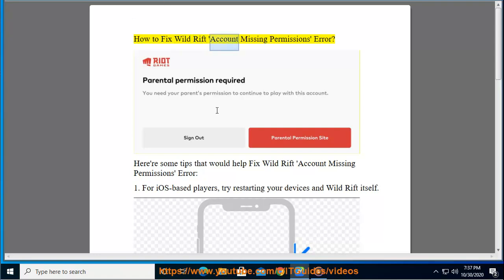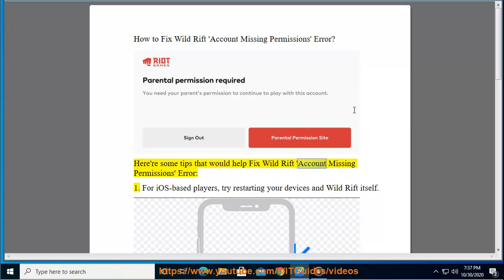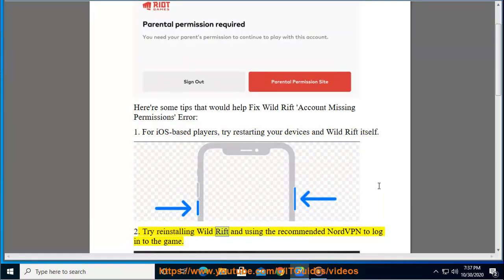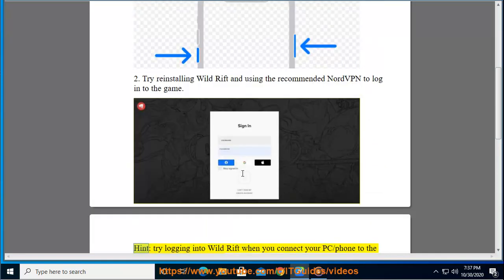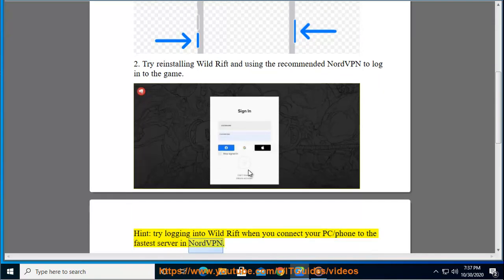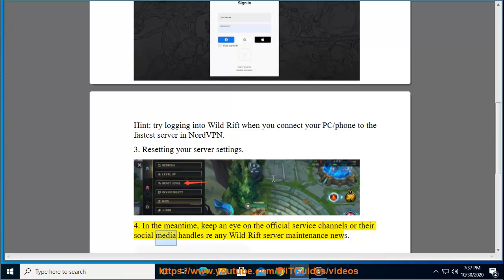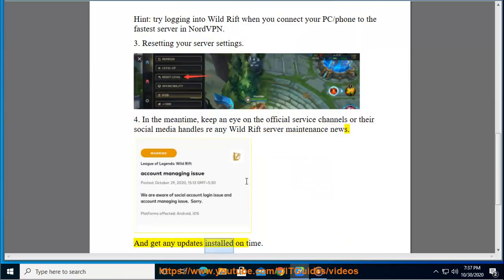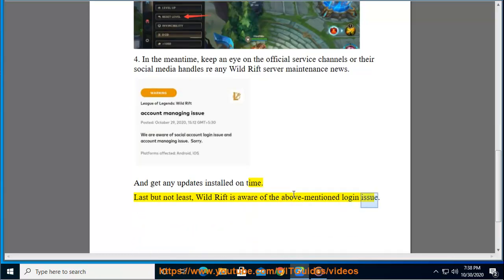Fix Wild Rift 'Account Missing Permissions' Error on iPhone/Windows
Here's how to Fix Wild Rift 'Account Missing Permissions' Error on iPhone/Windows. Try NordVPN@ to help fix Wild Rift Parental permission required issue.